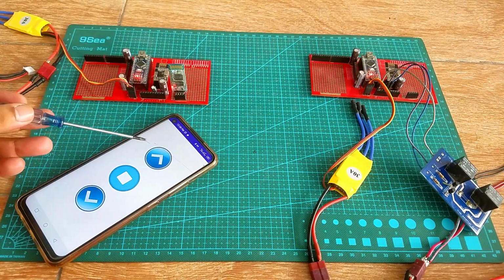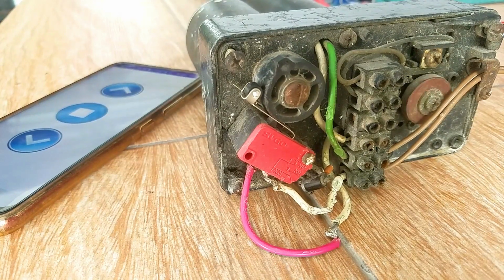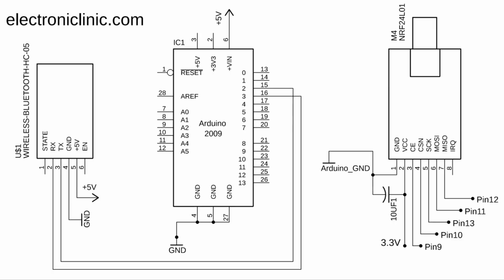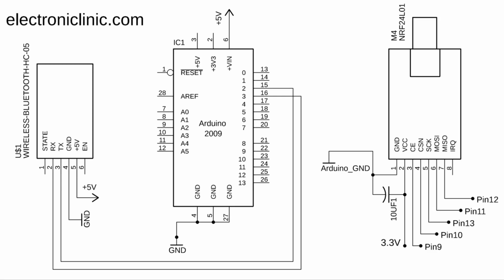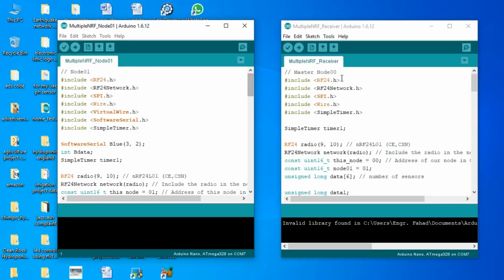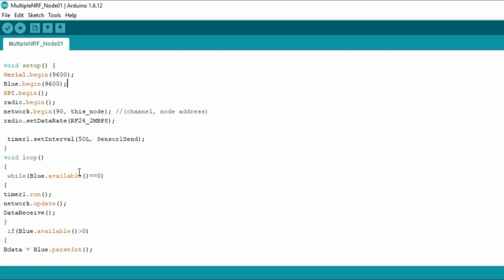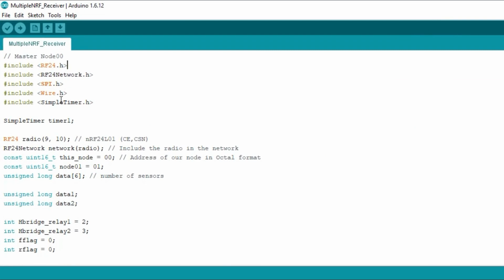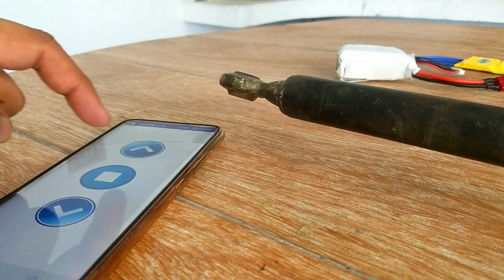Linear Actuator Long Range Wireless Control System using Arduino, NRF24L01, Bluetooth Android App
Project Description:
With a linear actuator you can make an automatic door opening and closing system, you can make a solar tracker, an automatic system for your dish antenna, TV stand, etc. There are thousands of projects in which you can use an Electric Linear Actuator.

In today’s episode, you will learn how to make a long range wireless remote control system for an electric linear actuator using Arduino, NRF24L01, HC-05 Bluetooth module, and an Android app designed in Android studio. The control commands are sent from the Android app to the Arduino Nano wirelessly using Bluetooth. Arduino processes the command and then sends it to the Arduino board on the Receiver side using the NRF24L01 RF transceiver module. The Arduino then controls the linear actuator. Our designed Android App can send three commands which are used to control the forward movement of the shaft, reverse movement of the shaft, and to stop the Linear Actuator. Let’s practically see this whole system in action and then I will explain other things in detail.

Isn’t it amazing? You don’t need any extra hardware to keep with you all the time, you can just take out your cell phone and start controlling your Linear actuator which is installed within 1-kilometer range if you are using PA + LNA version of the NRF24L01 modules. Now, you have got an idea of what you are going to learn after watching this video. Without any further delay, let’s get started!!!

Arduino Nano USB-C Type ( recommended):

Linear Actuator

Bluetooth Module Hc-05:

12V SPDT Relay:

Other must-have Tools and Components:

Top Arduino Sensors:

Top Oscilloscopes

Variable Supply:

Digital Multimeter:

Top Portable drill machines:

Jumper Wires:

3D printers:

CNC Machines:

Electronics Accessories:

Hardware Tools: